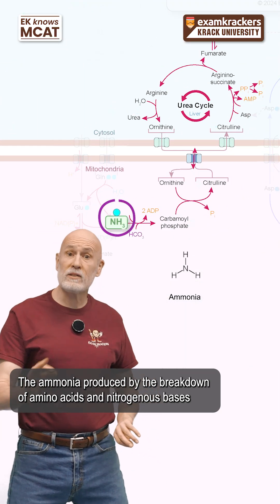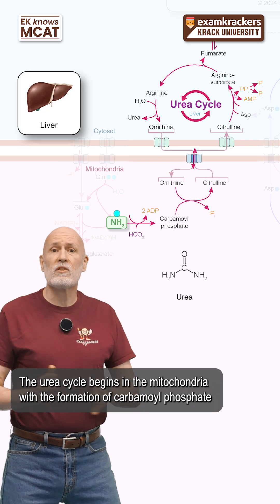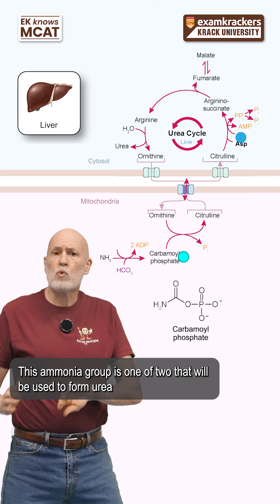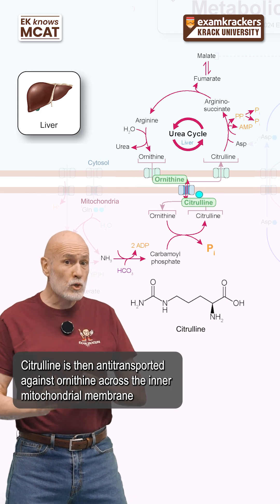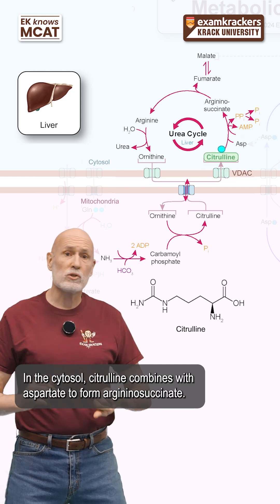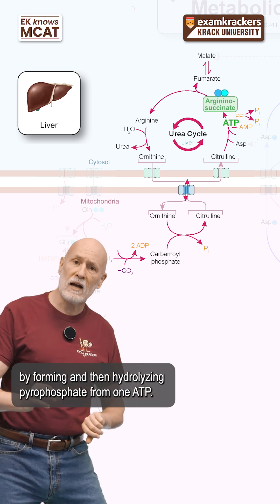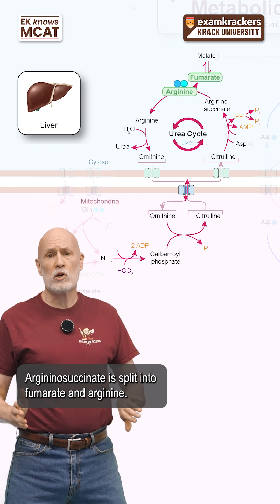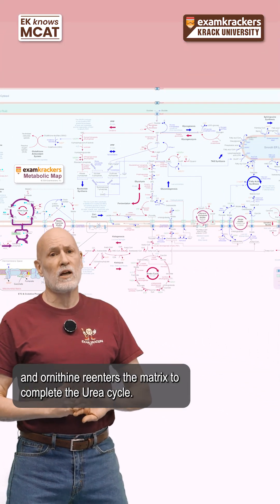Urea Cycle - 1 Minute Metabolism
This Urea Cycle video short is designed to be used with Examkrackers Metabolic Map, which helps you understand metabolism as a whole as well as the details.